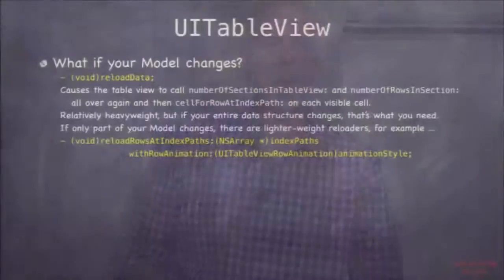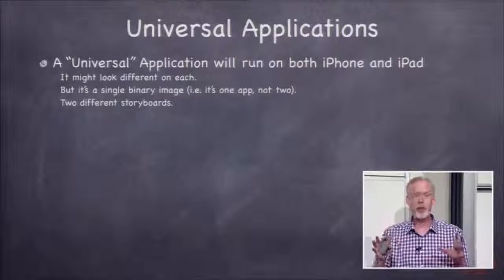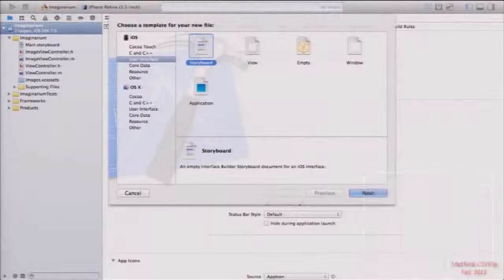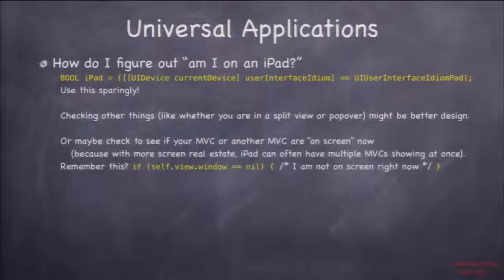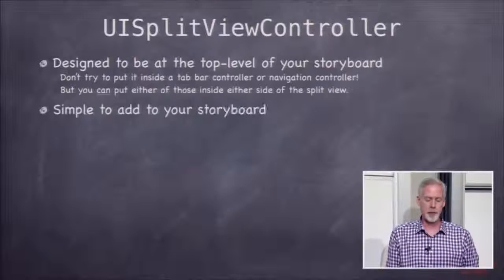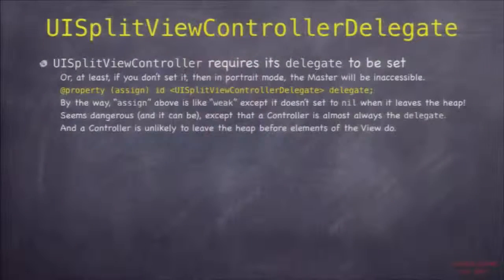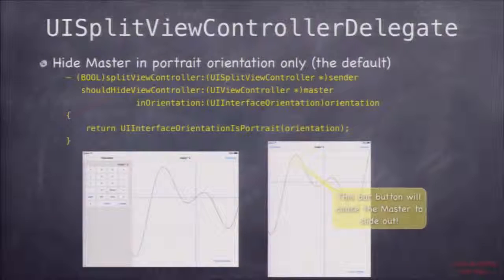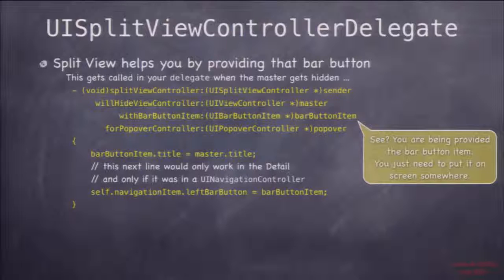Mobile application development - Stanford University Developing iOS 7 #9